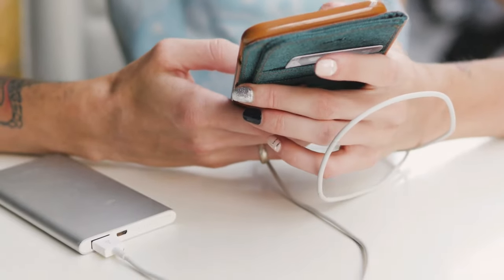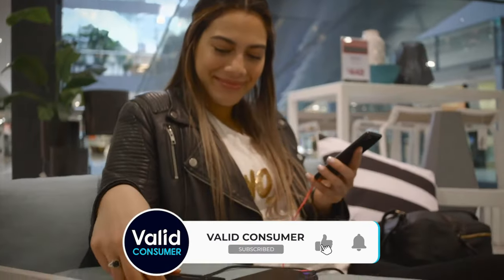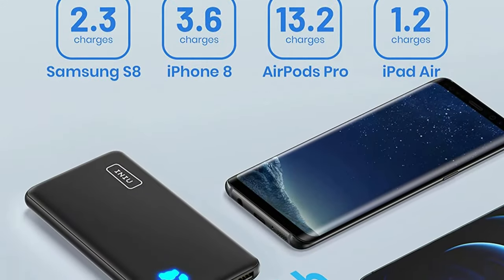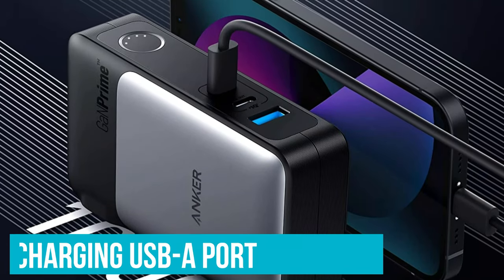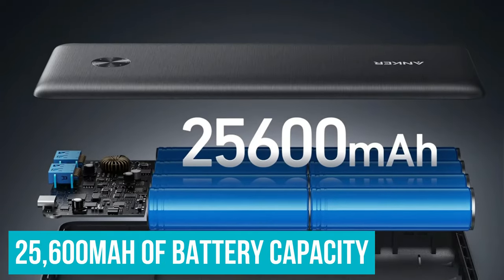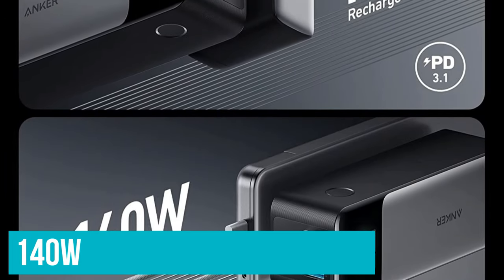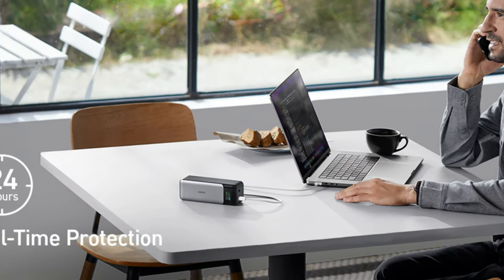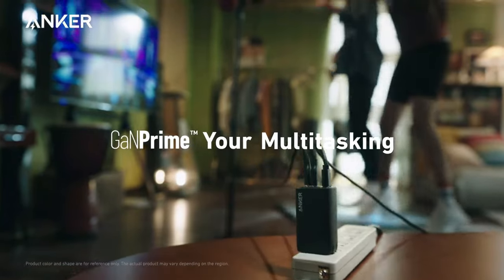Best Power Banks 2024 [These Picks Are Insane]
Links to the Best Power Banks 2024 are listed below. At Valid Consumer, we've researched the Best Power Banks 2024 on Amazon saving you time and money.

► 5. INIU 10000mAh Portable Charger
► 4. Anker 733 Power Bank
► 3. iMuto 20,000mah power bank
► 2. Anker PowerCore III Elite 25600 PD 60W
► 1. Anker 737 PowerCore 24K

Making a power bank selection can be difficult. Finding the ideal portable charger involves much more than merely considering price. There are affordable options, expensive ones, and occasionally you just pay for a brand name.

Other factors you might take into account include speed, both when charging your connected gadget and when recharging the bank once it runs out of juice. Having enough capacity to go through the day with extra juice, or even to share, without weighing down your wallet or bag, is also vital.

Hope you enjoyed my Best Power Banks 2024 video.